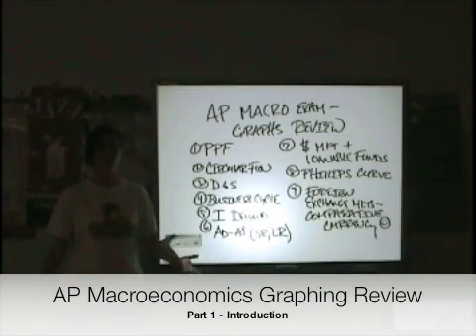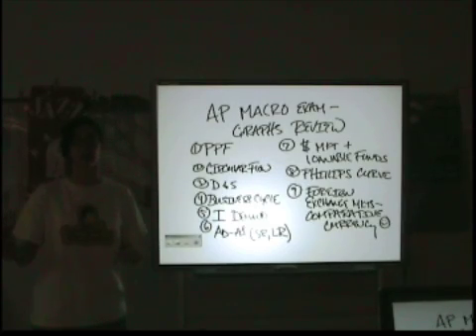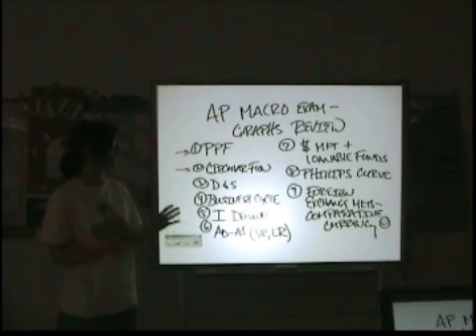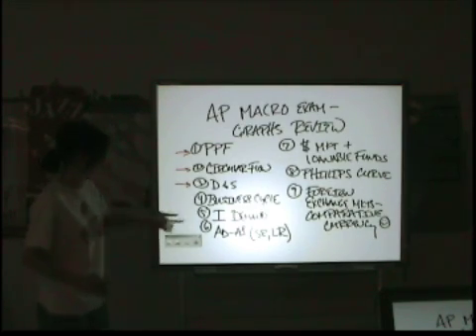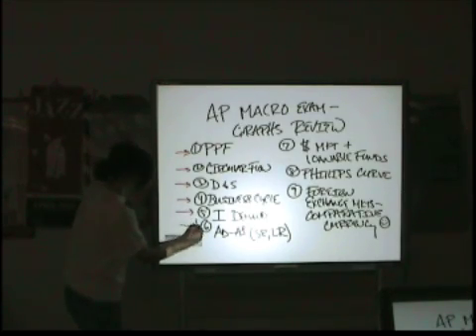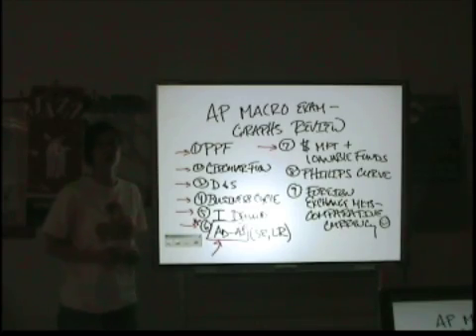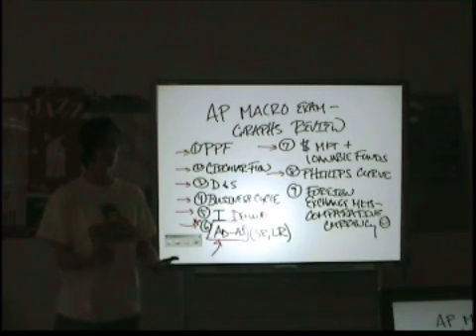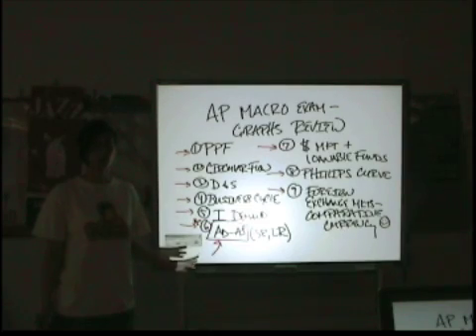AP Macroeconomics Graphing Review - Part 1